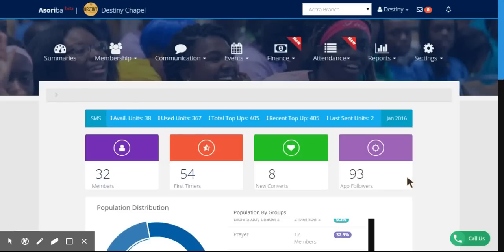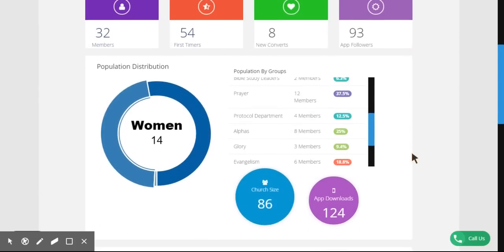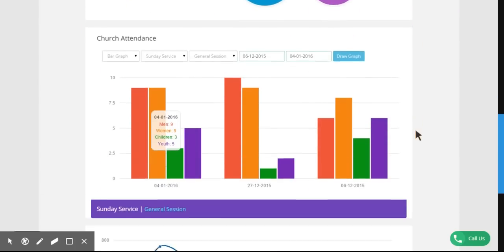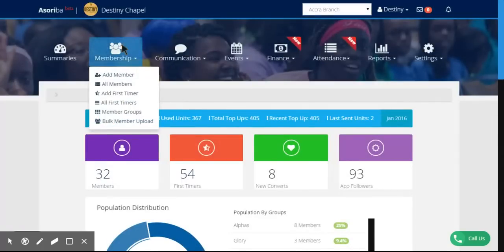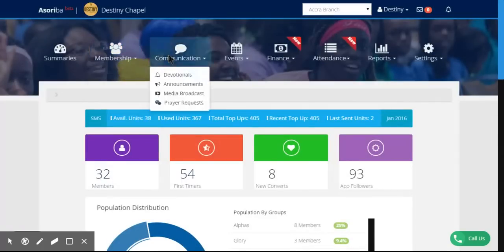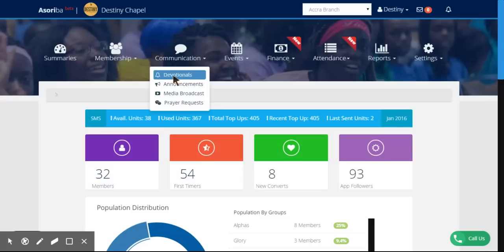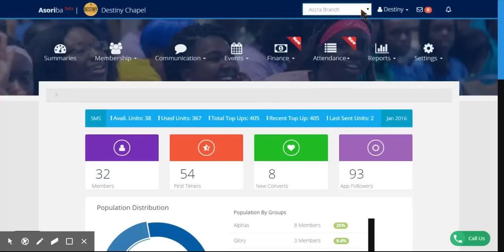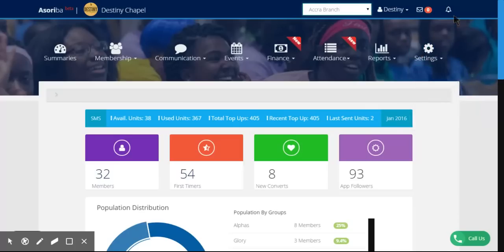Asoriba Church Management App (WEB)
This video is an overview of the church management software and its features. This includes Member Data Management, Communication Content (Events, Devotionals,  Sermons, Live Services, Media and Articles), Financial management, Branch management and digital donation/contribution.